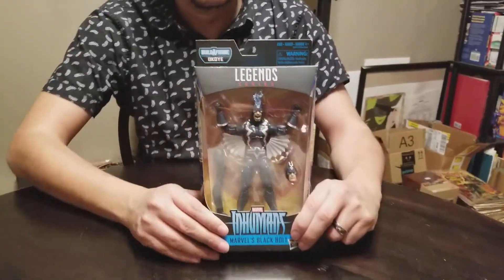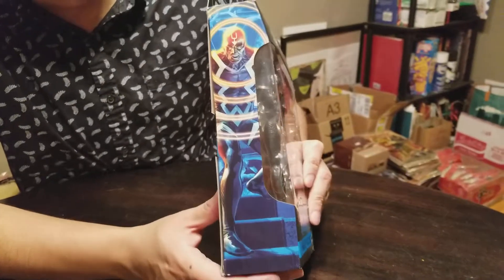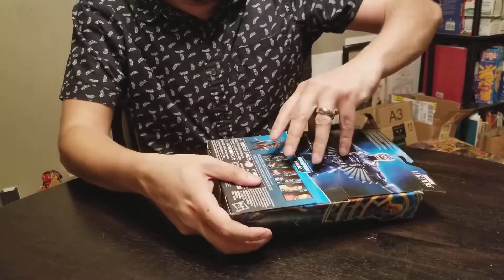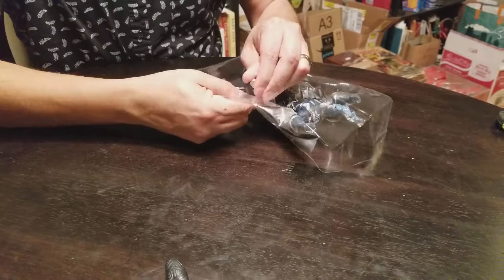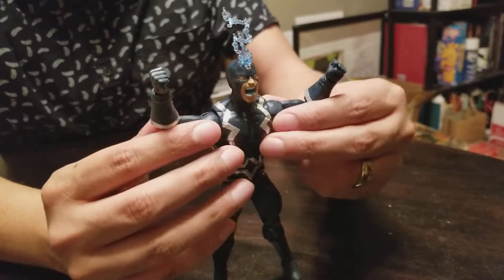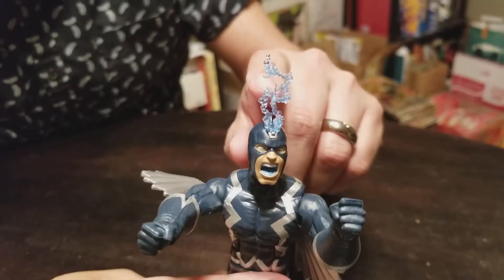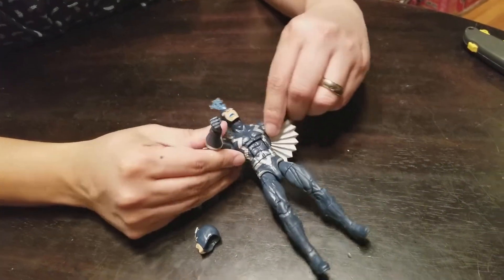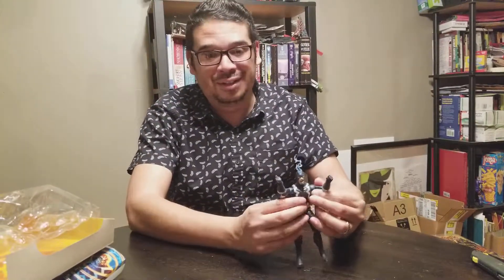Marvel Legends Black Bolt figure unboxing thefrenchspy81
Watch me unbox Marvel Legends Black Bolt